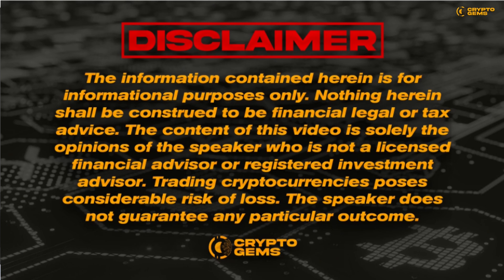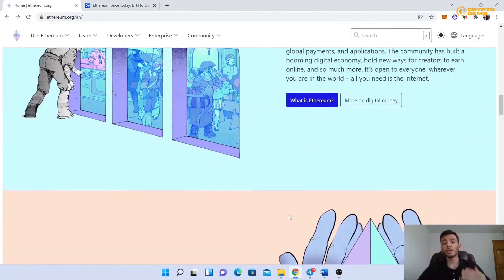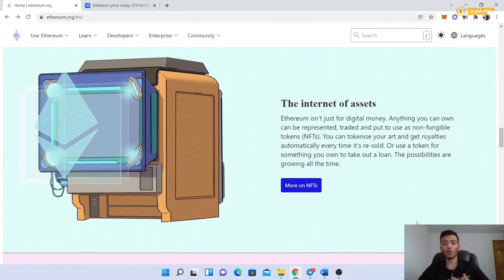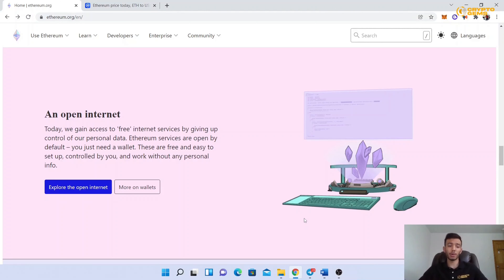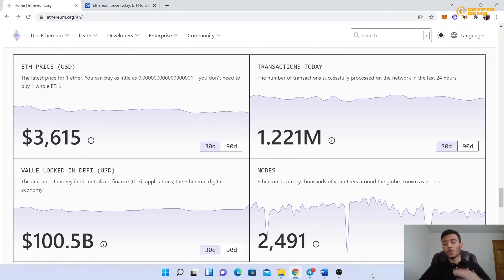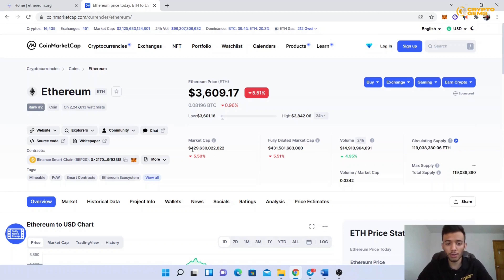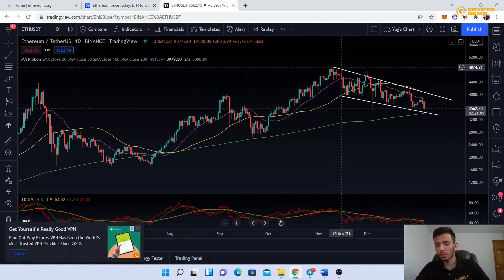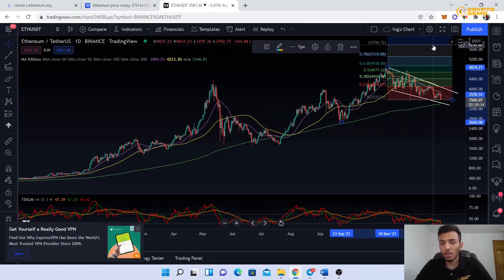Ethereum Price Prediction 2022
Welcome to our Ethereum Price Prediction 2022 Video!

Ethereum is a technology that's home to digital money, global payments, and applications. The community has built a booming digital economy, bold new ways for creators to earn online, and so much more. It's open to everyone, wherever you are in the world – all you need is the internet.

Ethereum is the community-run technology powering the cryptocurrency ether (ETH) and thousands of decentralized applications.

The Ethereum platform has a native cryptocurrency, known as Ether or ETH. Ethereum itself is a blockchain technology platform that supports a wide range of decentralized applications (dApps), including cryptocurrencies. The ETH coin is commonly called Ethereum, although the distinction remains that Ethereum is a blockchain-powered platform and Ether is its cryptocurrency.

How Can I Buy Ethereum?

Investors can use one of many cryptocurrency exchange platforms to buy and sell Ether. Ethereum is supported by dedicated crypto exchanges, including Coinbase, Kraken, Gemini, and Binance, and by brokerages like Robinhood.

What does Ethereum do?

Ethereum can power a number of applications offering a wide range of functions:

Currency: With a cryptocurrency wallet, you can send and receive ether or pay for goods and services, if the digital currency is accepted as payment. Some platforms, such as Coinbase, even allow you to take custody of your coins in a digital wallet, so you can make them less exposed to hackers, in theory.

Smart contracts: Smart contracts are a kind of permission-less app that automatically executes when the contract’s conditions have been met.
Digital apps, or dapps: Ethereum powers digital apps that allow users to play games, invest, send money, track an investment portfolio, follow social media and more.
Non-fungible tokens: These tokens can be powered by Ethereum and can allow artists or others to sell art or other items directly to buyers using smart contracts.
Decentralized finance: By using Ethereum, some people may be able to avoid centralized (government) control over the movement of money or other assets.
Again, it might be more accurate to think of Ethereum as a token that powers various apps rather than as merely a cryptocurrency that allows users to send money to each other.

I hope you found value in our Ethereum Price Prediction 2022 video. Make sure to leave a like on the video if you gained value from it!

⏰Timestamps⏰

00:00 Introduction
00:17 What is Ethereum?
02:08 ETH Tokenomics
02:32 ETH Technical Analysis
03:15 Conclusion